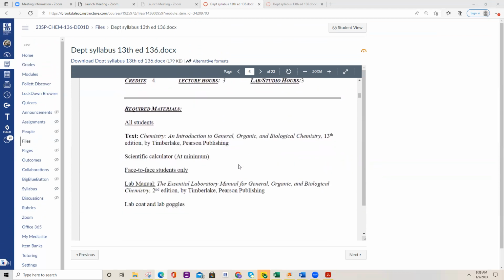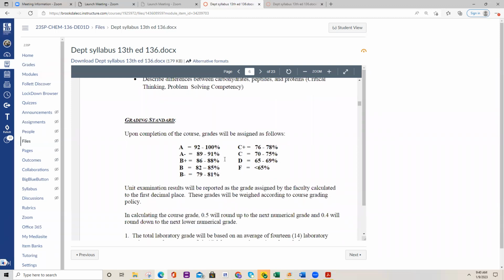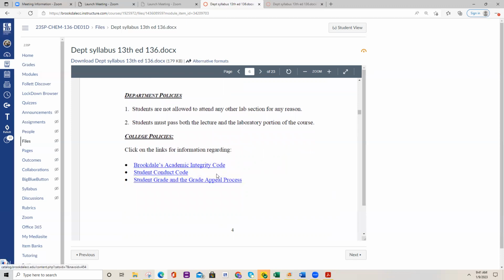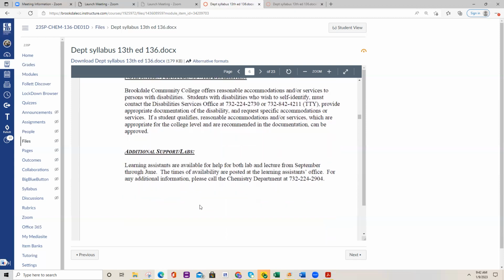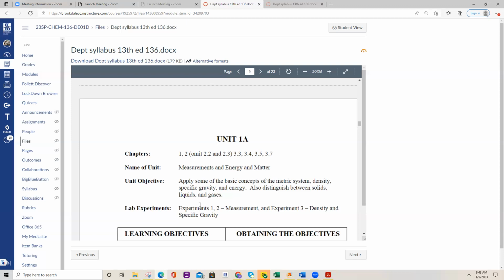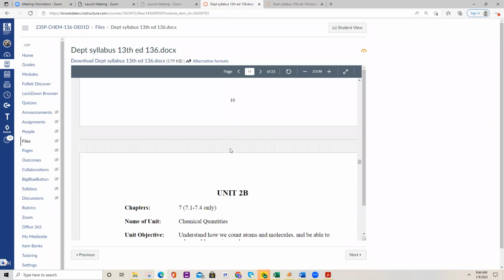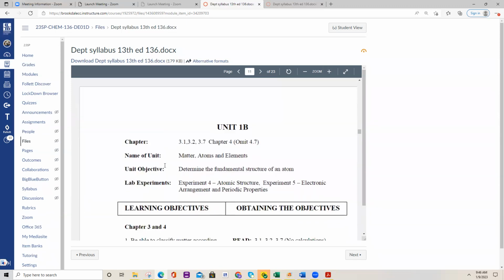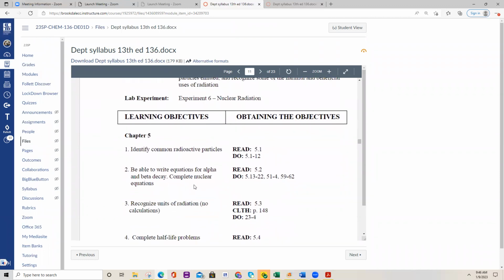Dept syllabus 13th ed 136